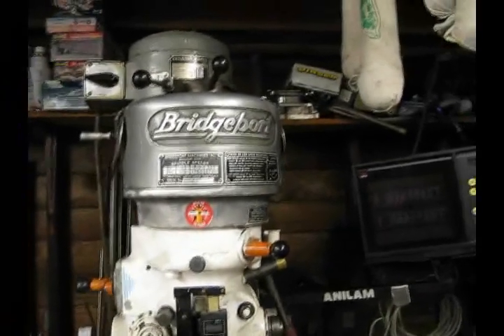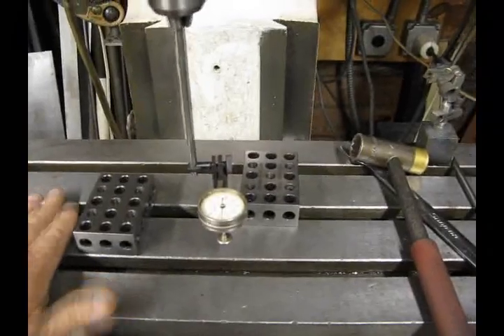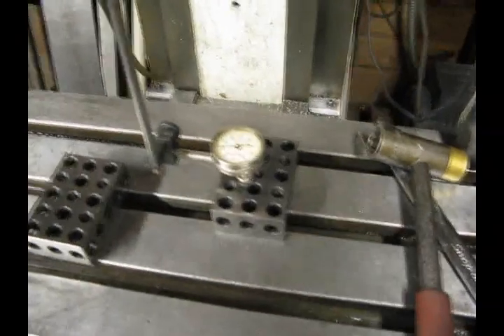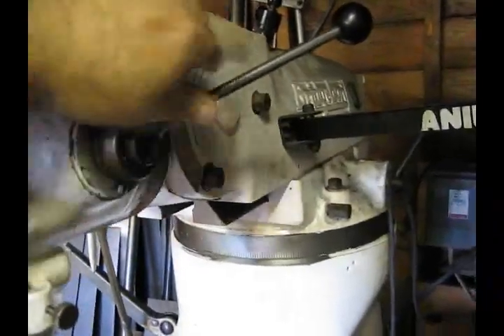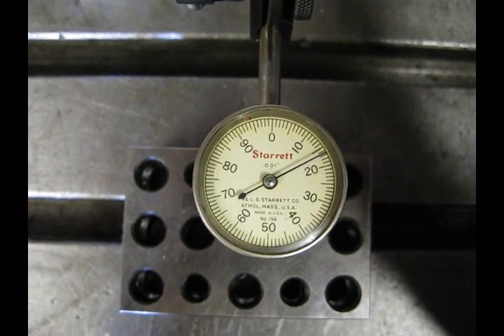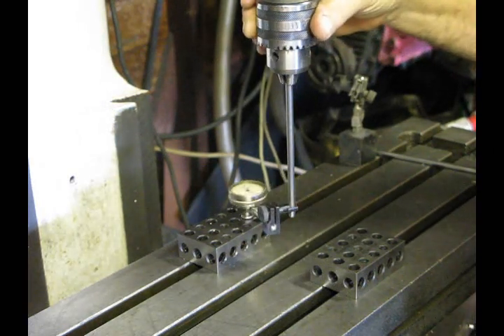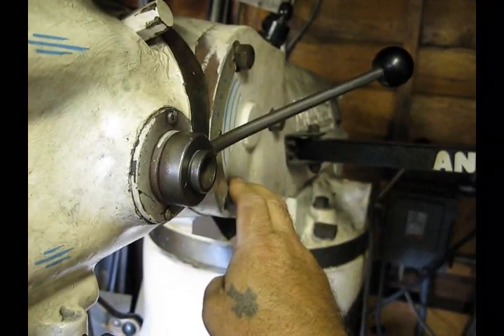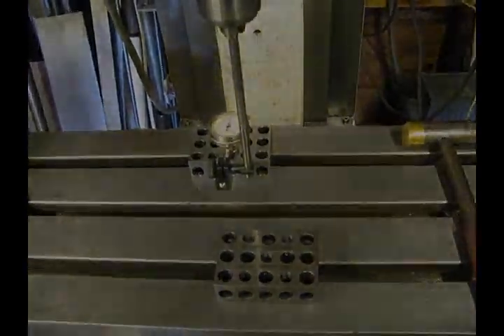Tramming the Head on a Bridgeport Mill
Tramming the head of a Bridgeport Mill left to right as well as tramming the "nod" of the head which often gives problems if you aren't aware of a different technique for getting the head square to the table. I hope that this video will help you to save time and have an accurate setup.